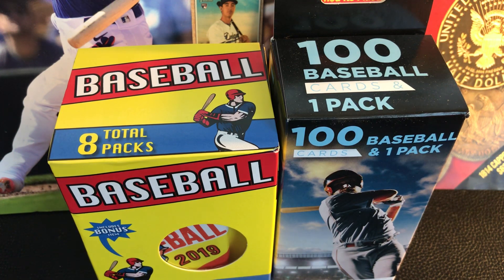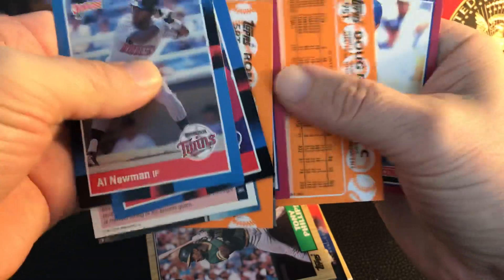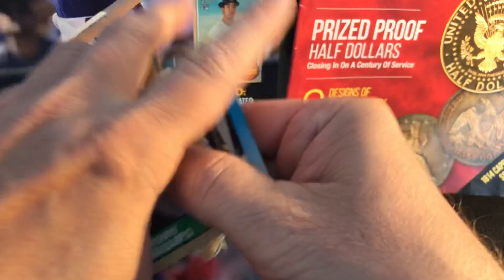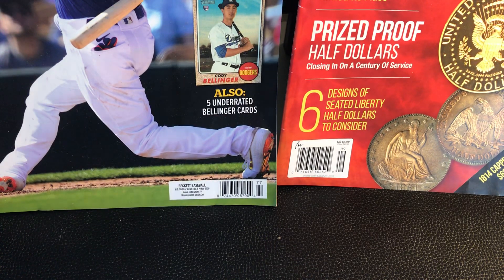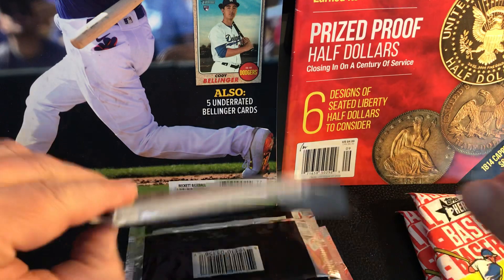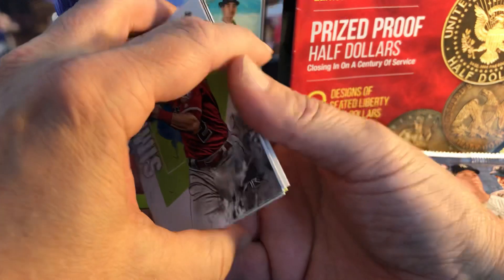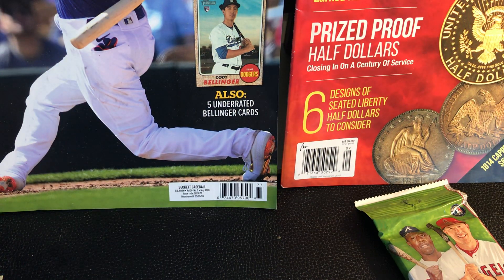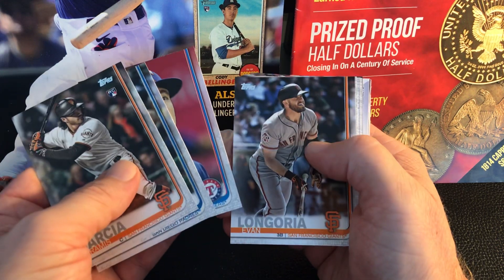Fairfield vs Fairfield Box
Comparing two Fairfield boxes. One is the normal 100 card and one pack; the other is the eight pack box at Target. My apologies for the abrupt ending. Ran out of space on the phone. Enjoy!